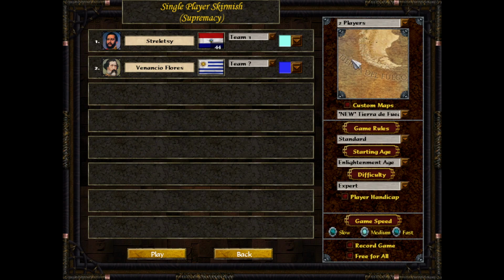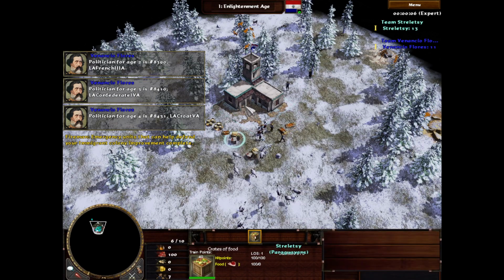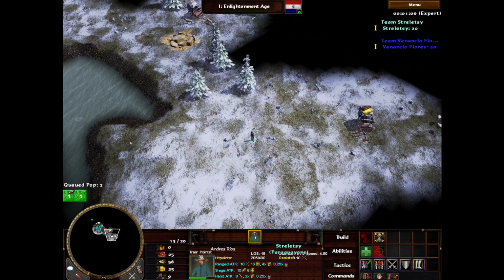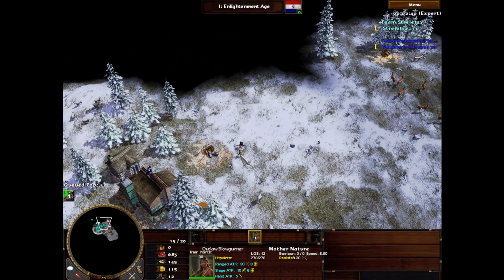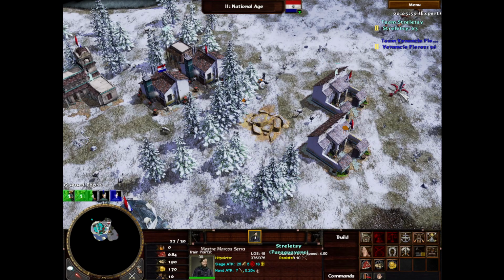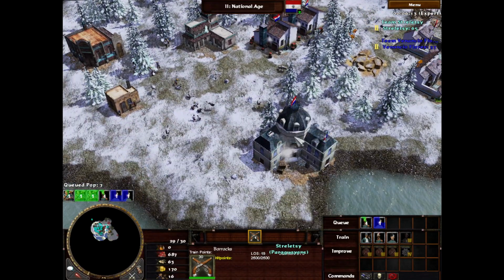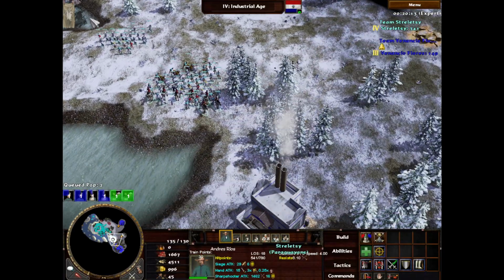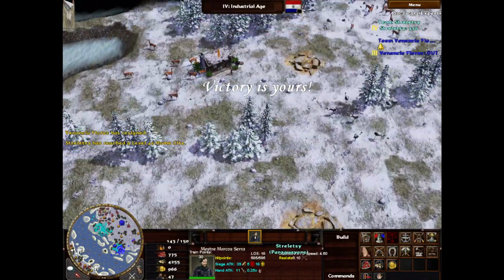Paraguay Economy Changes for Age of Empires 3 Wars of Liberty Patch 1.1.0a Info and Opinions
Paraguay's Macro has bee reworked slightly. Koyguas are more expensive but gather at a normal rate. Also Paraguay free units come in at half speed as you will be making more than normal economy with Works and regular gather rate Koyguas. A new name has been given for a very special cannon made from molten church bells as well.